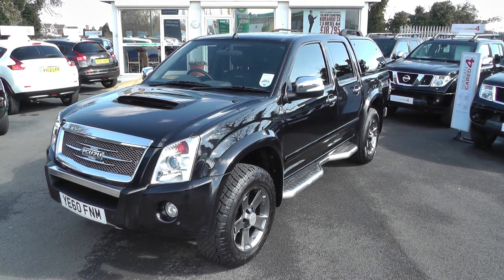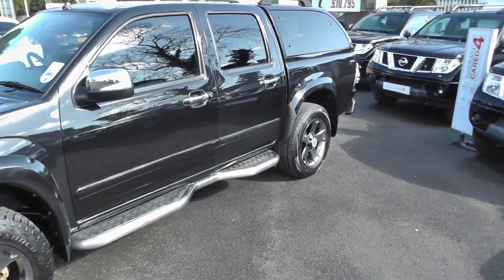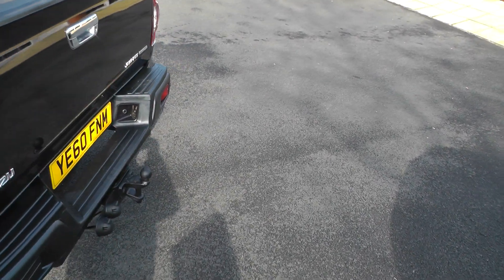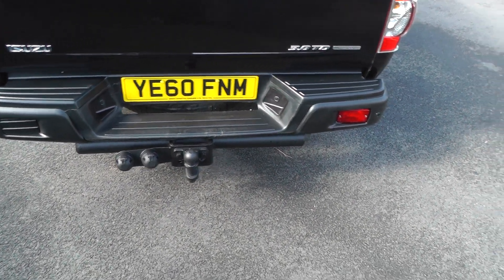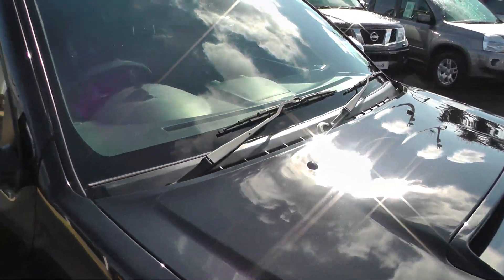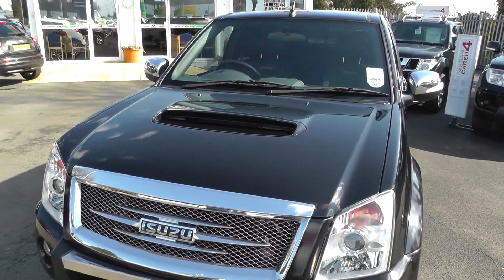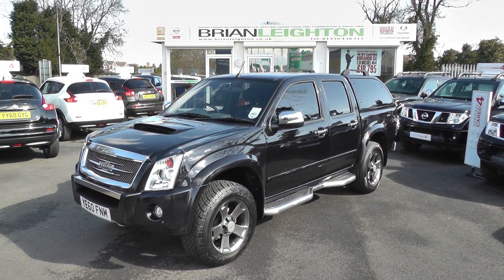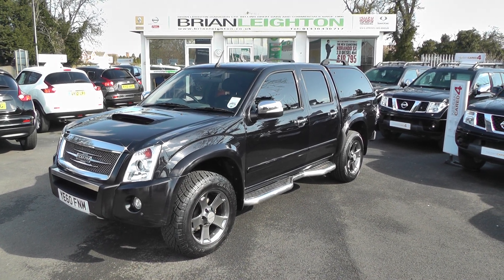Isuzu Rodeo Denver Max